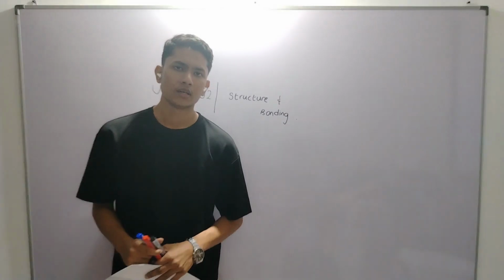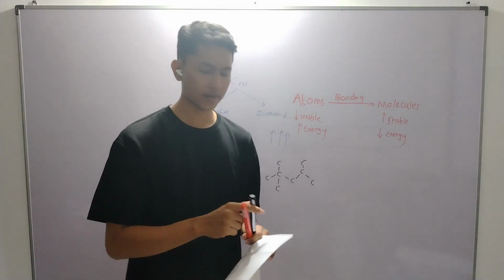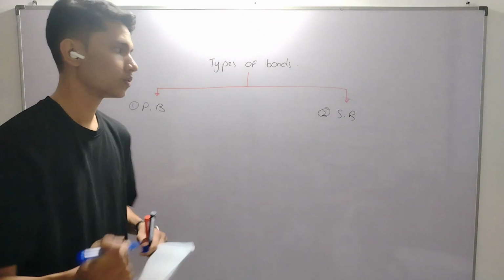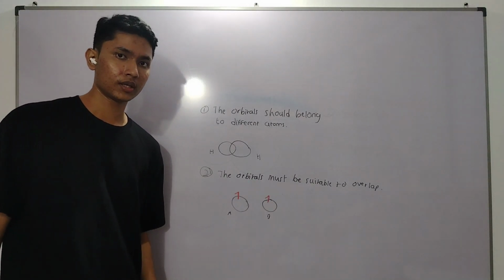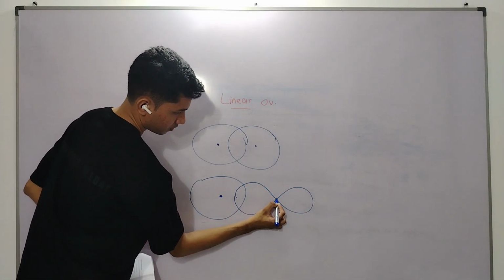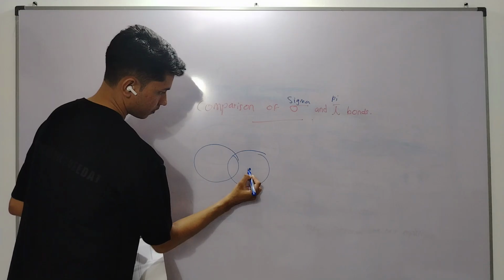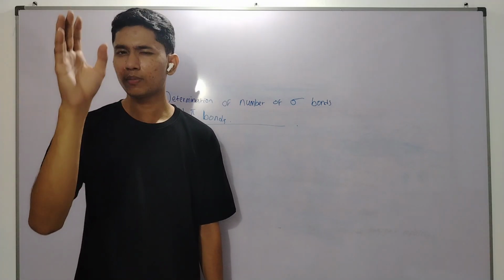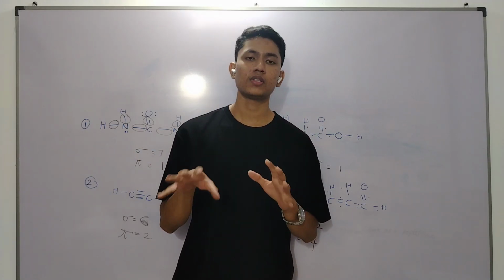Unit 02 Structure And Bonding Theory Ep 01 | A/L English Medium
In this lesson, we explore the Structure and Bonding unit in Chemistry — a fundamental topic that lays the foundation for understanding how substances are formed and why they behave the way they do.

We’ll cover:
🔹 Types of chemical bonding – ionic, covalent, and metallic
🔹 The role of electrons in bonding
🔹 Structure and properties of different substances
🔹 How bonding influences melting points, conductivity, and solubility

This video is designed to make complex concepts simple, with clear explanations and examples that will help you master this unit. Perfect for students preparing for exams or anyone who wants to strengthen their understanding of chemistry.